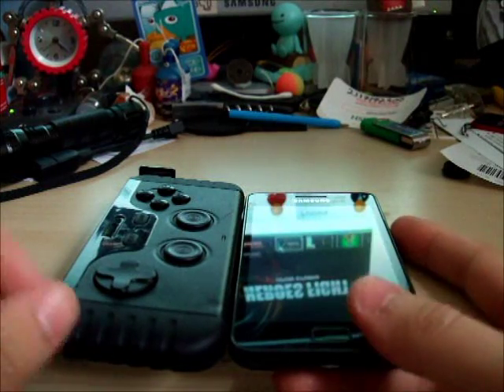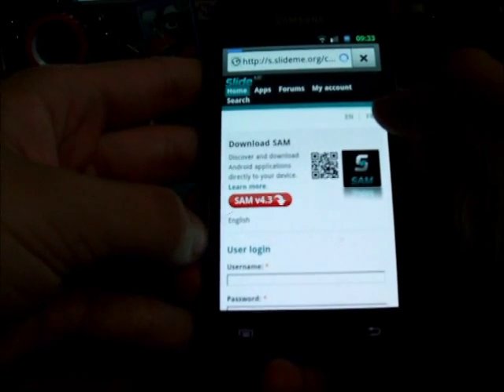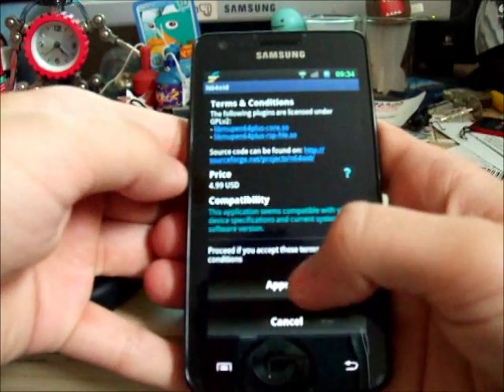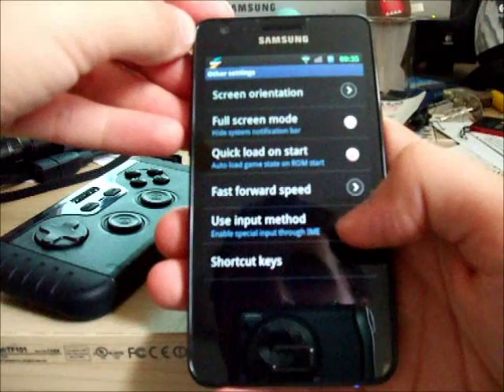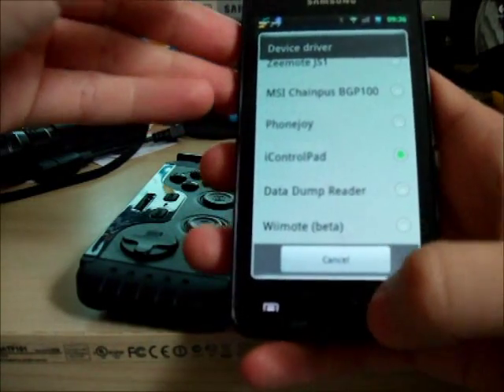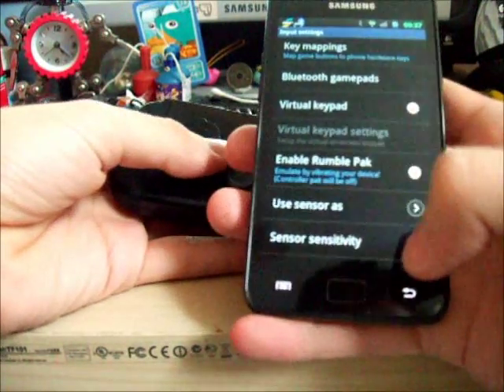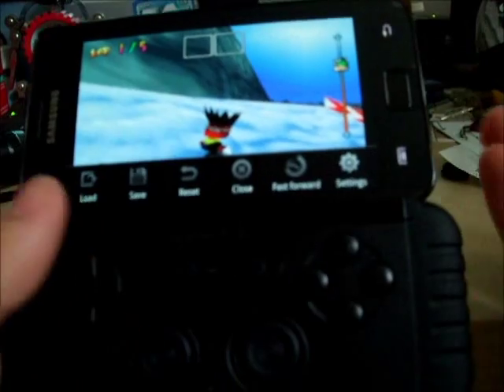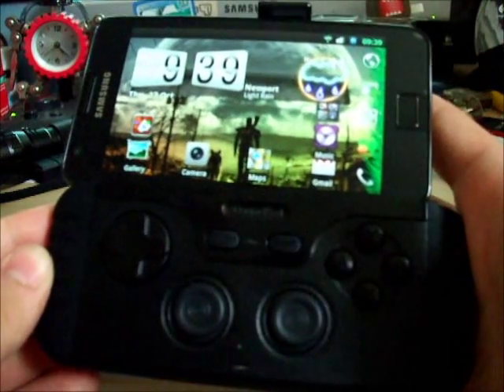How To Use A set up the Icontrolpad on GSII. (n64oid)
A Video Tutorial on icontrolpad and N64oid on the Samsung Galaxy S II. on your phone. for more info on the controller.